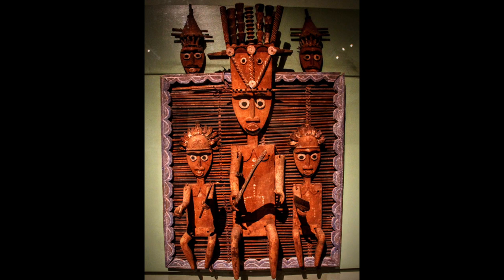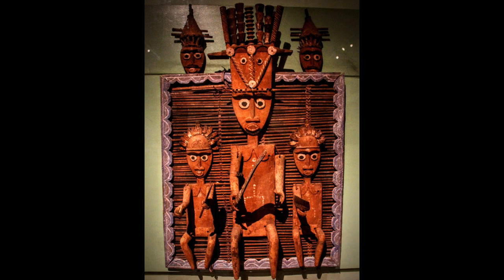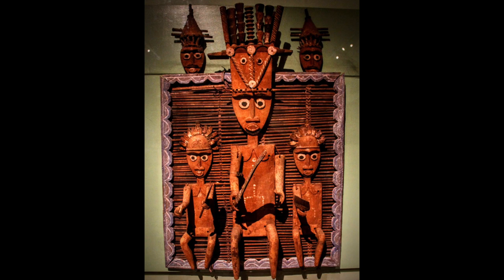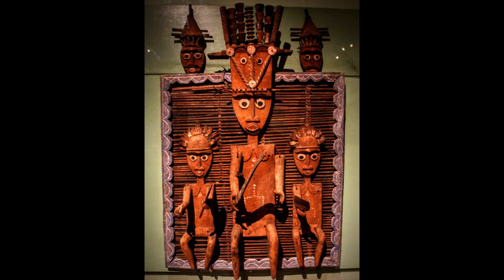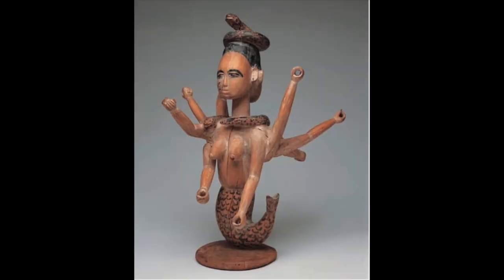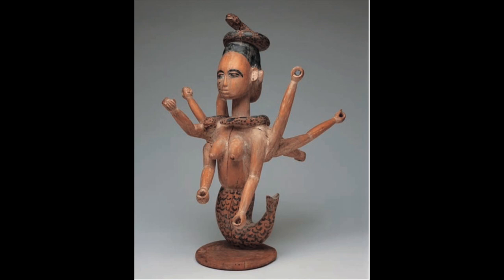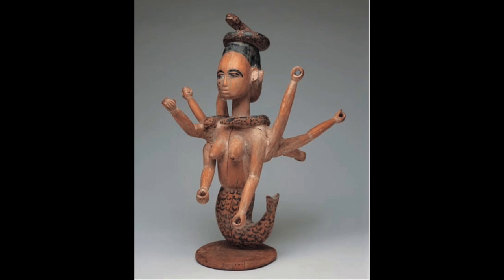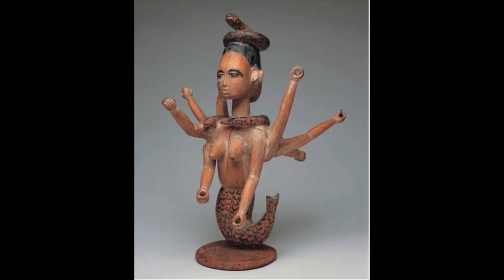Kelly & Samhita's Vlog African Art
Tradition & Change between the Ancestor Memorial Screen and the figure of Mami Wata/Janus Densu.